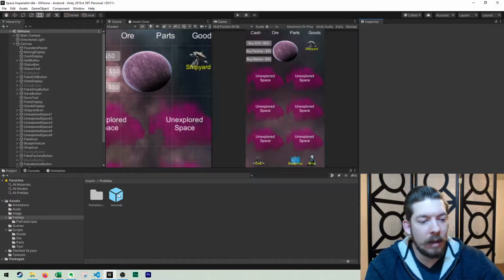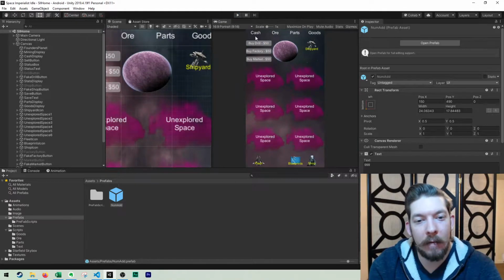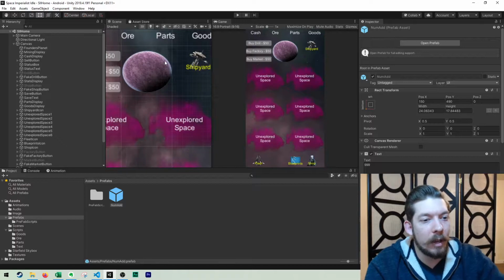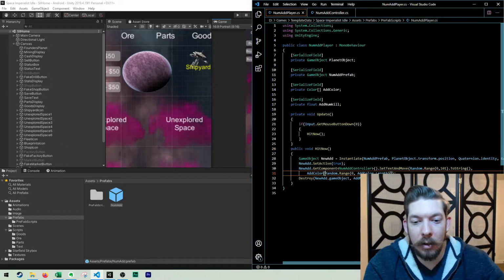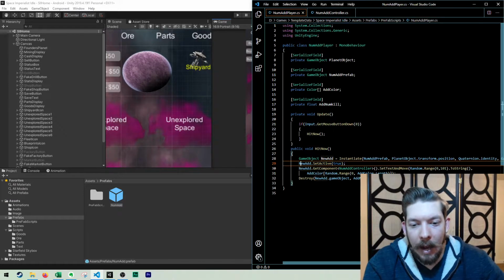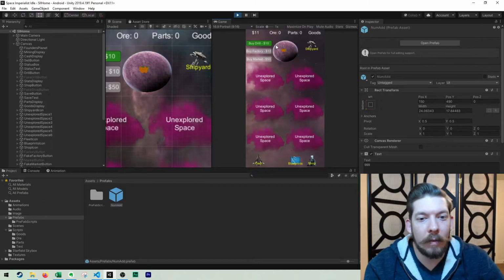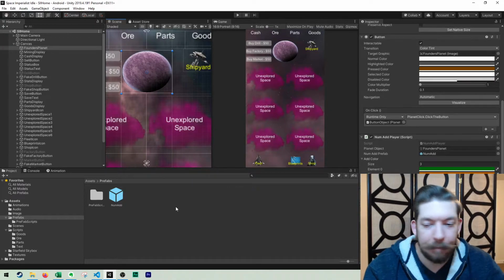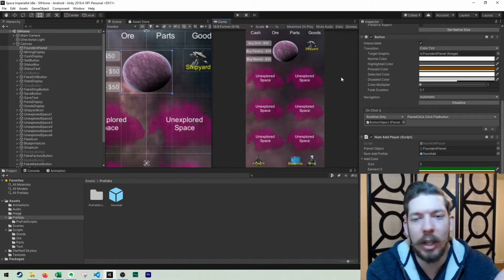PREFABS with REDDIT in Space Imperialist Idle, an idle clicker set in space - Devtrast Devlog Ep4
Follow my journey as I set out to create my first project in Unity, Space Imperialist Idle, where you, the amazing player, are tasked by the 1st inter-dimensonal government to colonize planets in the name of profits.This will be an ongoing series covering my struggles as a first time game developer.

Here in Episode 4, you'll see days 32-40 of development where I learn how to make text go up with Reddit. I learned about Prefabs, instantiating, Vector3 positioning, and internet iceberg charts.